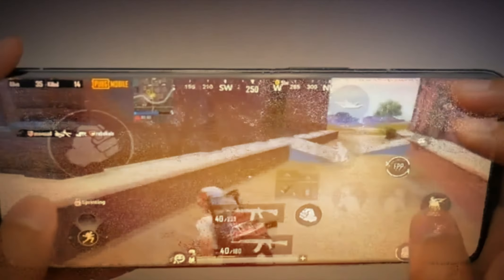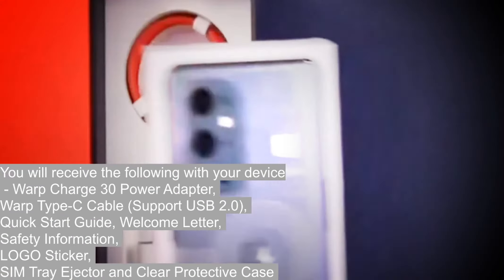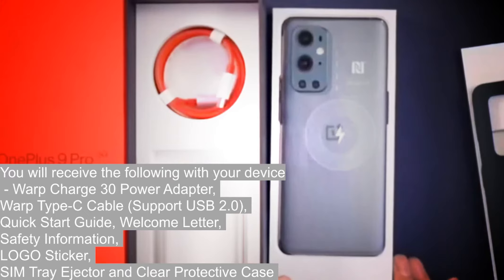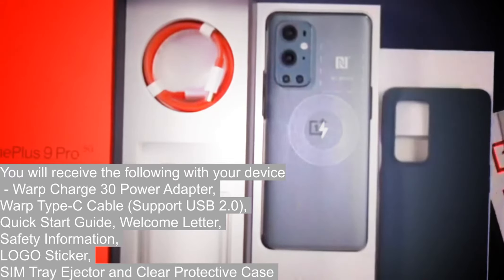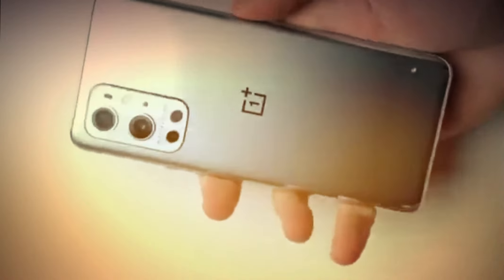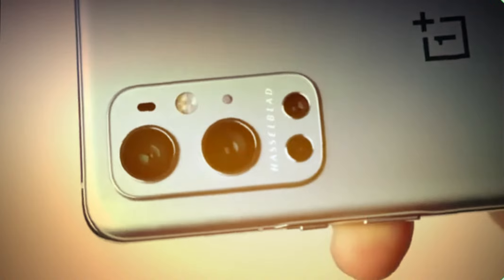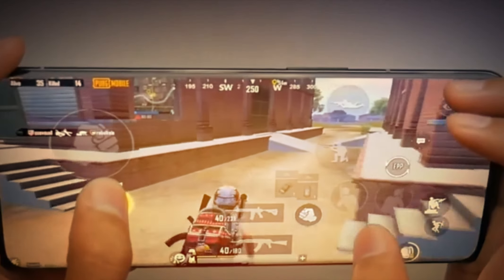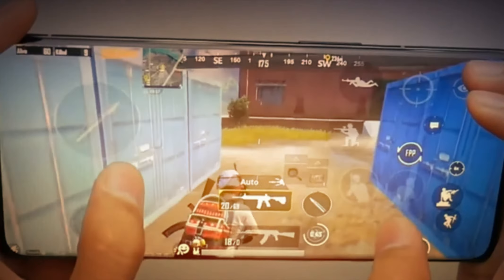New OnePlus Phone OnePlus 9 Pro 6.7 inch Wireless Charging Smartphone Specs - Review - Price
Oneplus 9 Pro Price - Compare Prices - Buy Online :

Original New Official Oneplus 9 Pro 5G Smartphone Snapdragon 888 6.7inch LTPO AMOLED 120Hz 50MP +48MP+8MP+2MP Quad Cameras NFC

OnePlus 9 Pro 5G Global Rom 8GB 256GB Snapdragon 888 6.7 inch 120Hz Fluid AMOLED Diaplay with LTPO 50MP Camera 50W Wireless Charging Smartphone - Black

OnePlus 9 Pro 8GB 128GB Smartphone Snapdragon 888 5G 120Hz Fluid Display 2.0 Hasselblad 50MP Camera 65T OnePlus Official Store - 8G 256G PineGreen Standard China

Global ROM Oneplus 9 Pro 5G Snapdragon 888 Mobile Phone 6.7'' 48MP Camera NFC 65W fast charging NFC Smartphone Oneplus 9 Pro